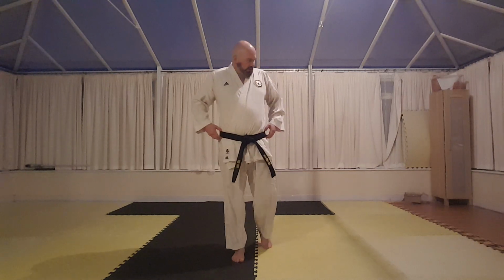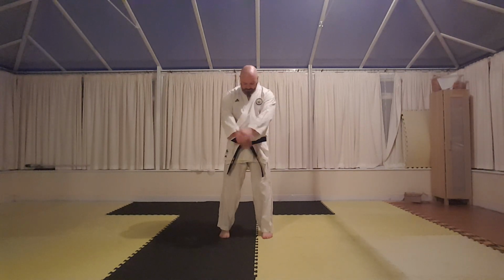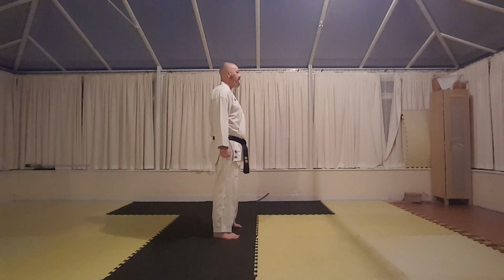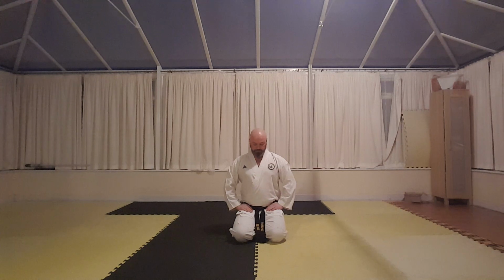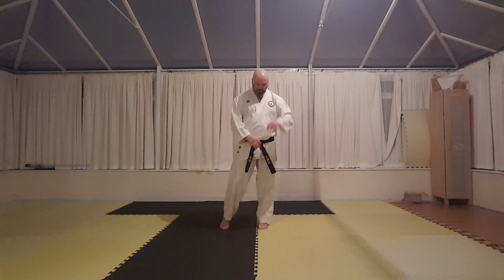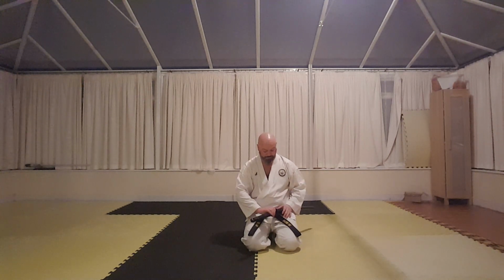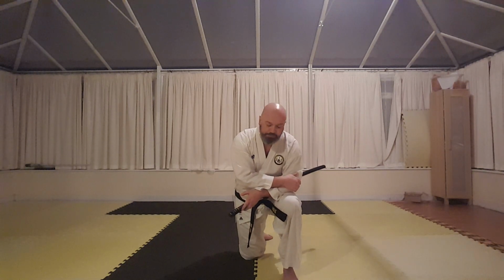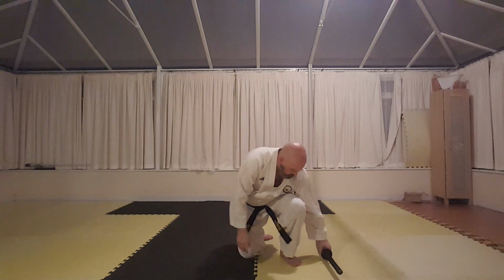Rei / bow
Some different ways to bow and my idea behind the formal bow